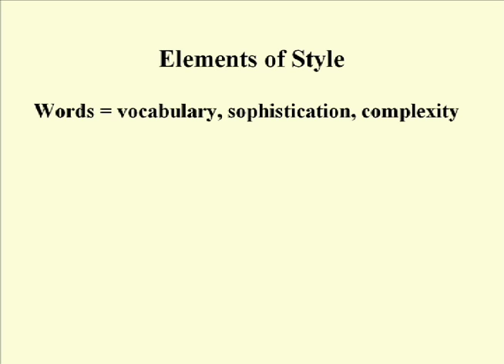ENG 352 Technical Writing - 22 - Mood and Style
ENG 352 Technical Writing - 22 - Mood and Style.  This video clarifies the difference between mood and style and discusses the elements of style. James Lipuma is the Instructor.